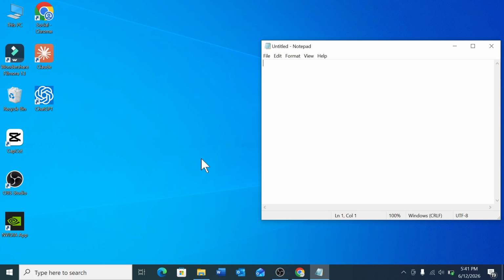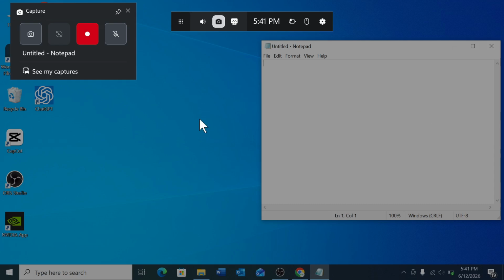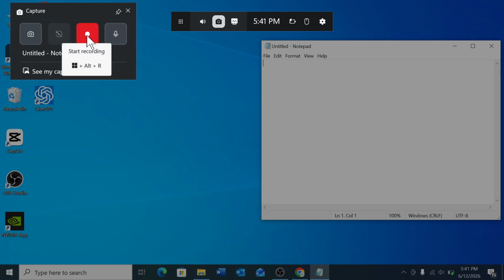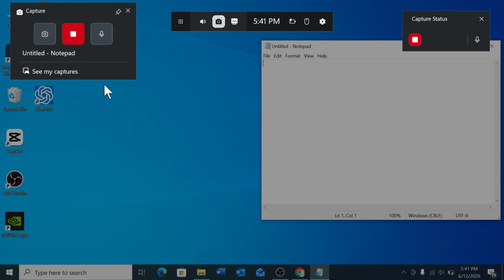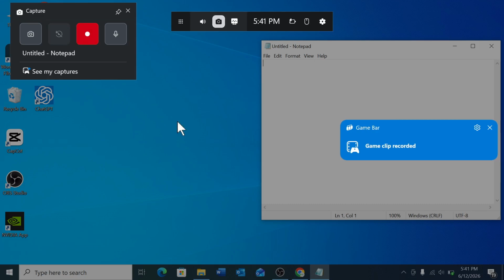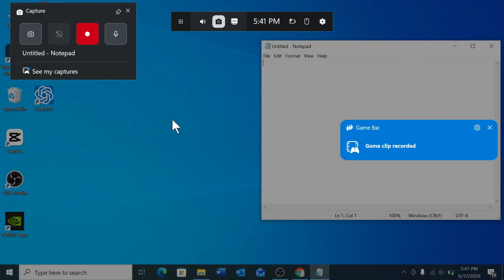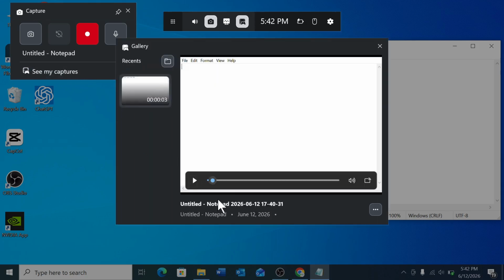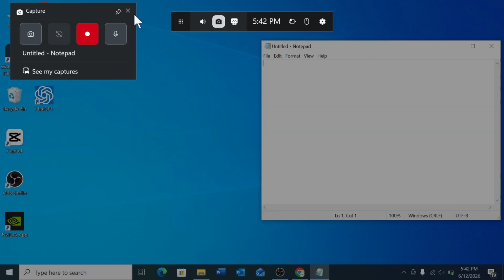How to Screen Record on Laptop